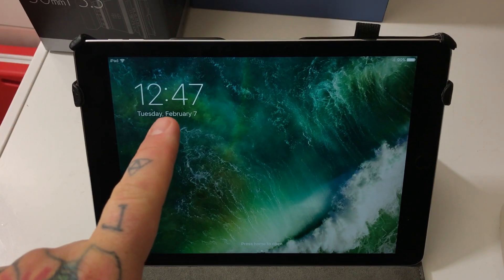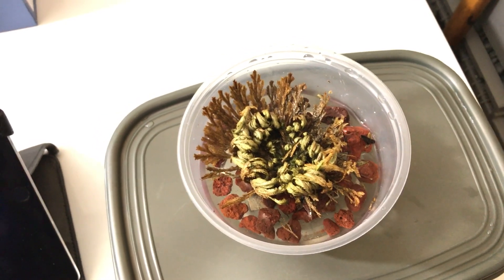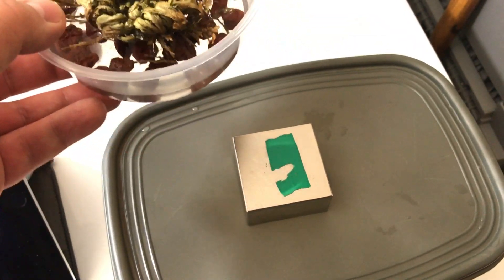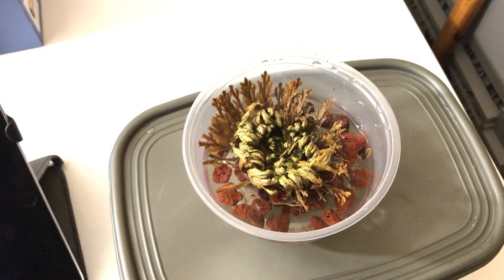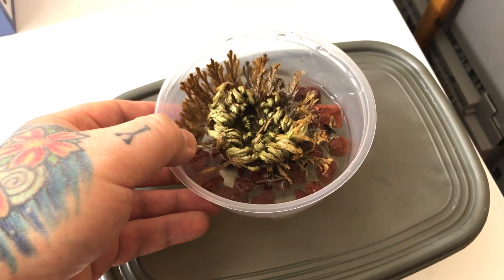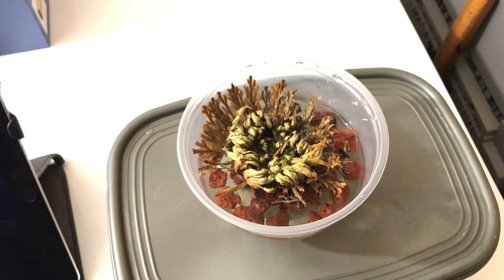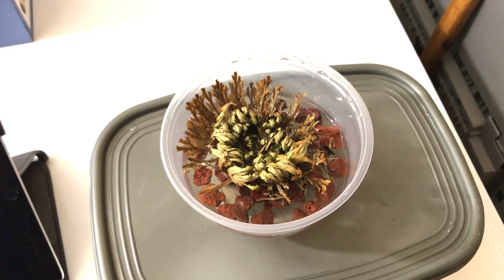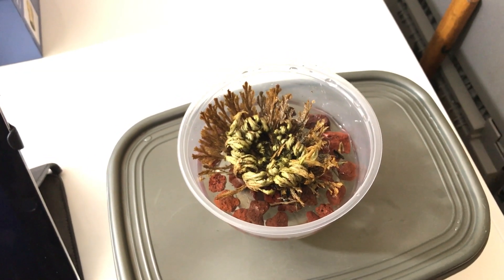Part 2: MAGNETISM TEST- How FAST can a resurrection plant open on the South Pole?